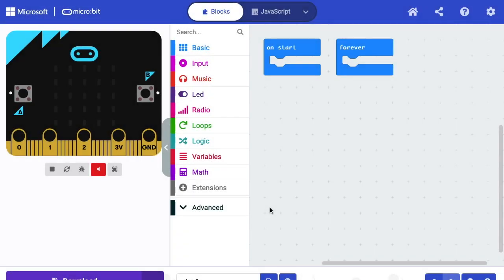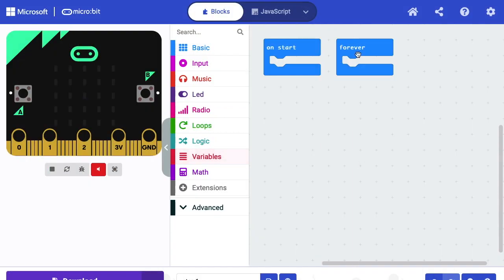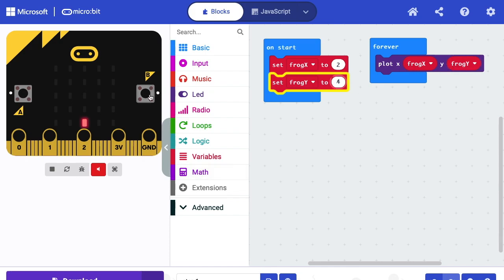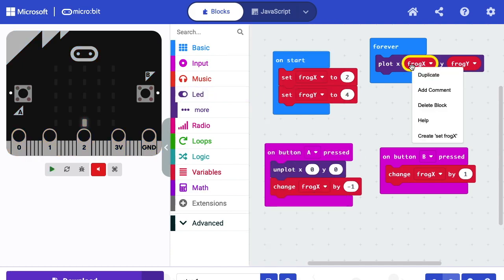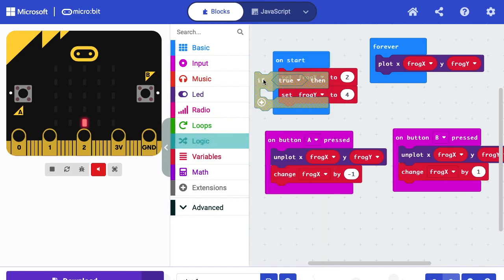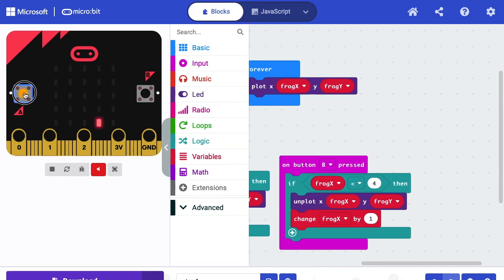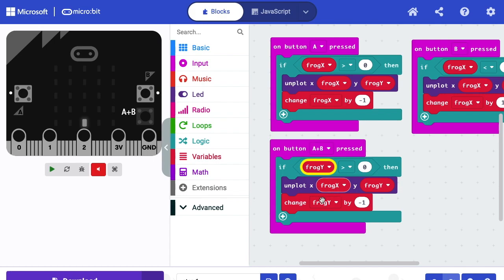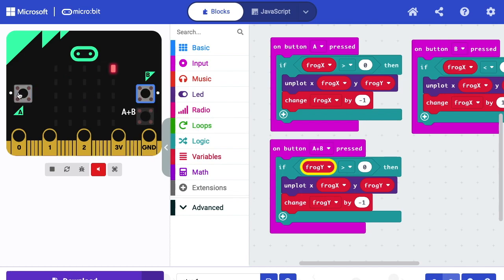Micro:bit Frogger Tutorial (Part 1)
Computer Science and Coding Tutorial for the BBC Micro:bit. Learn how to build and code the classic arcade game Frogger for the micro:bit micro controller.